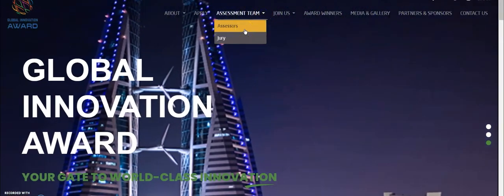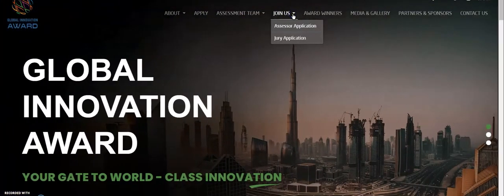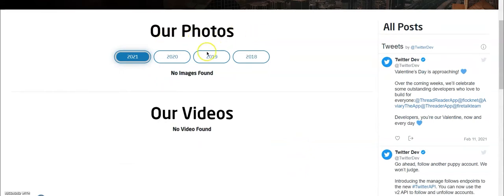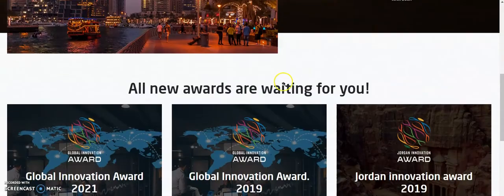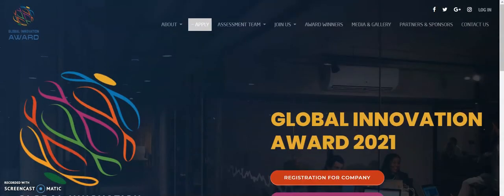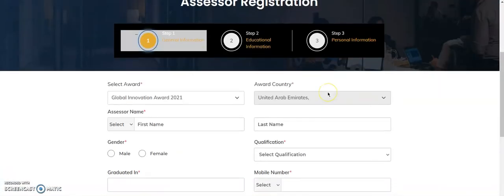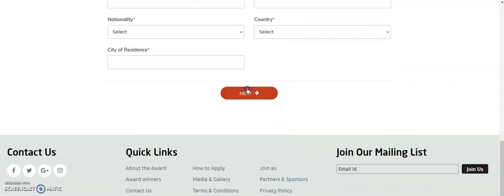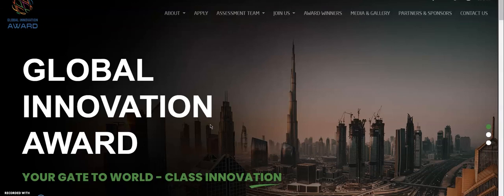Global awards Assessor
Global Innovation Awards is an Award giving site.